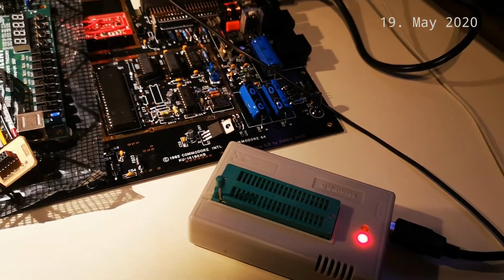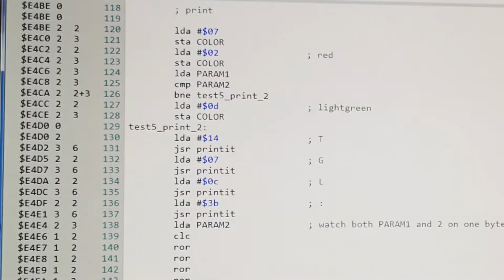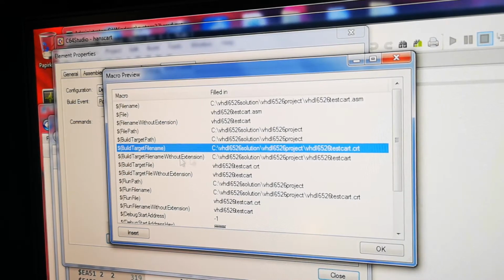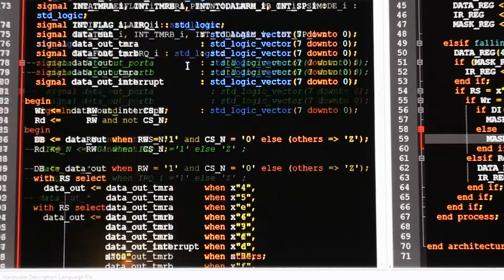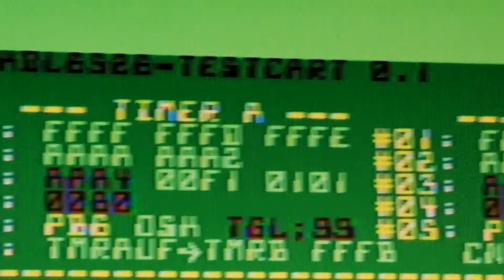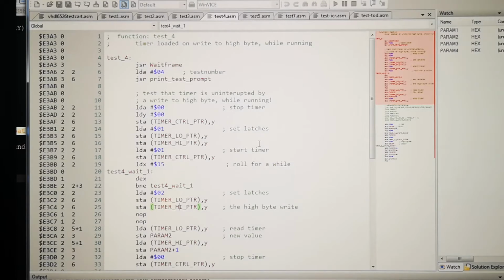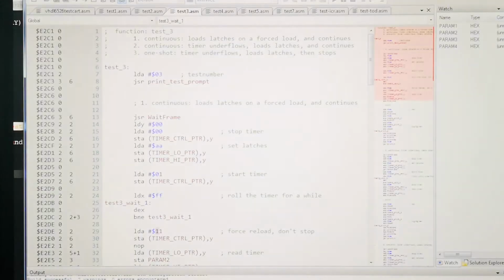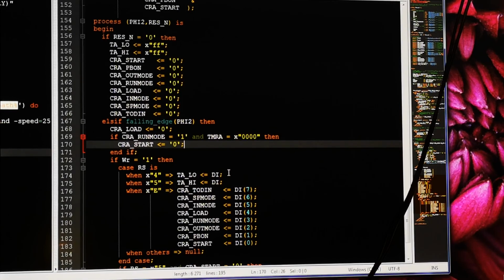The VHDL6526 project - Timer tests on FPGA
The VHDL6526 project is a larger project I started on 4 years ago where I studied digital design with FPGAs, where I wanted to make something. The goal is to emulate the CIA chip in the Commodore 64, and to make a replacement.